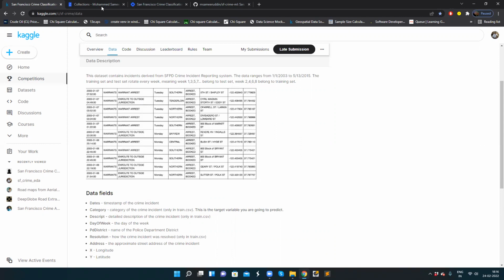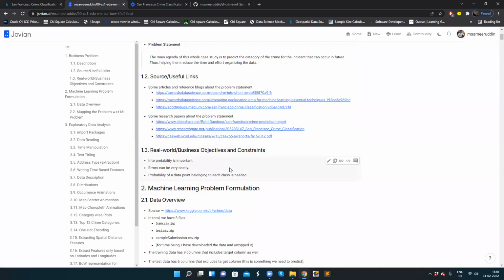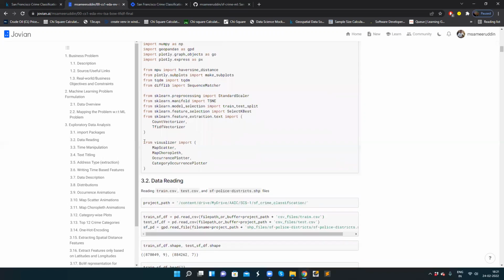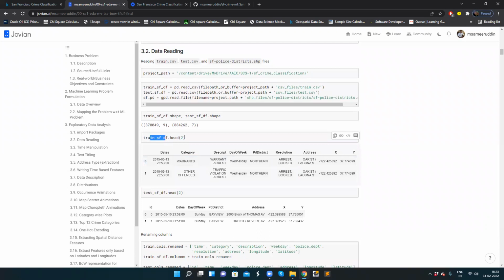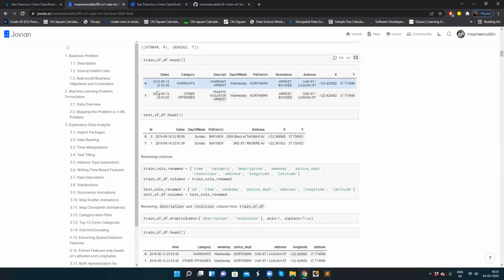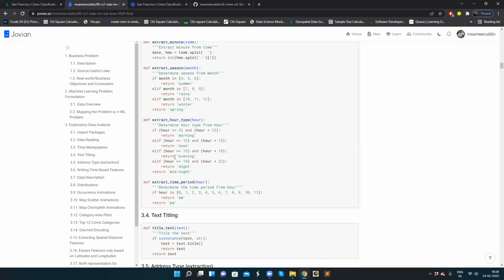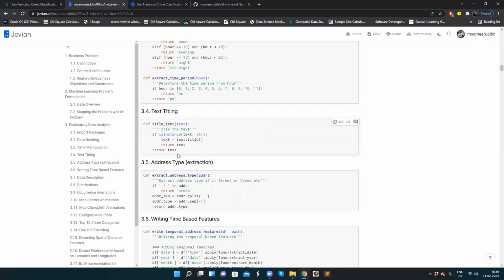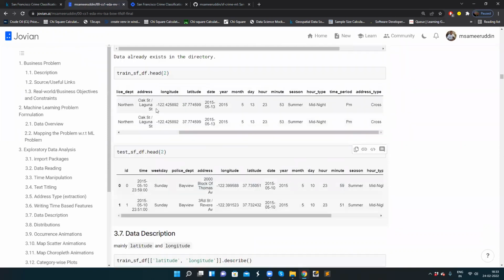01 | SF Crime Classification - Data Exploration